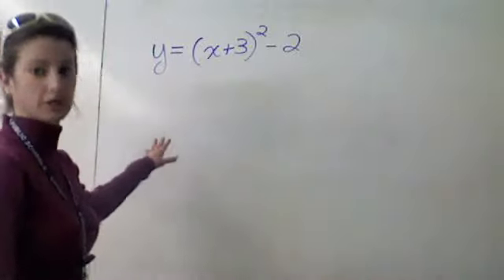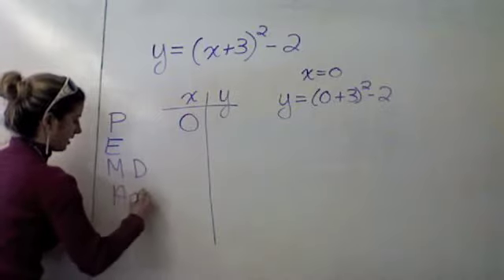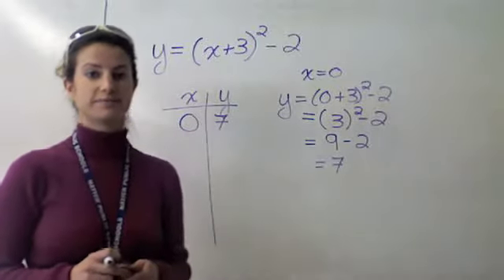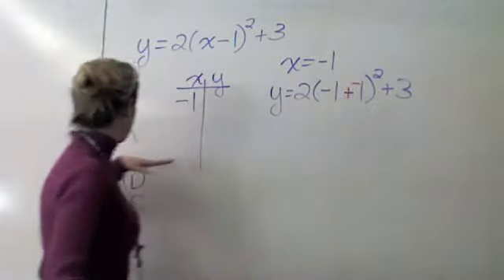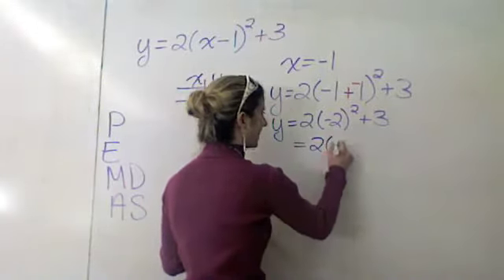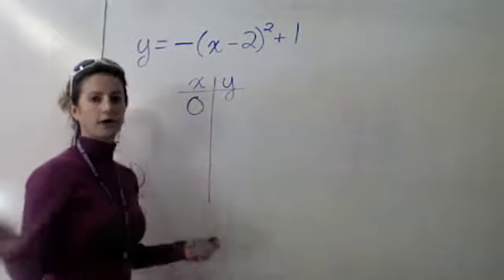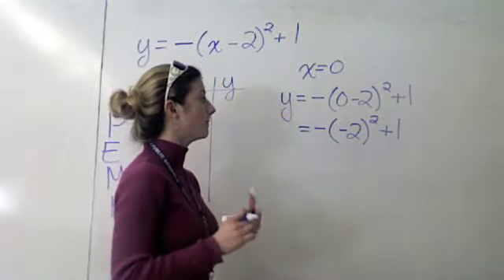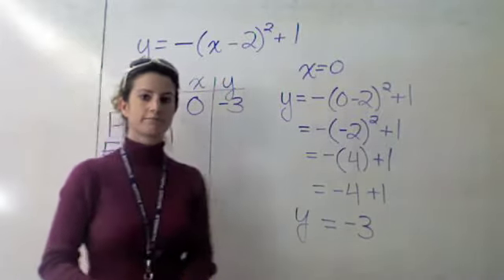Order of Operations Help!